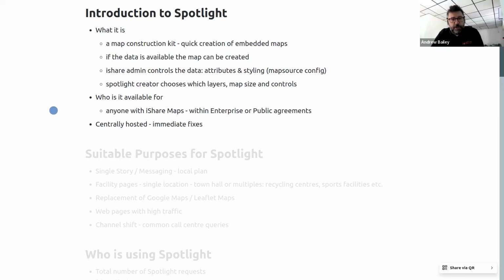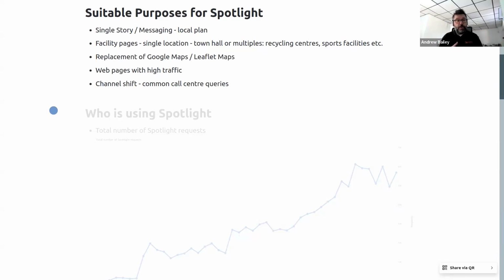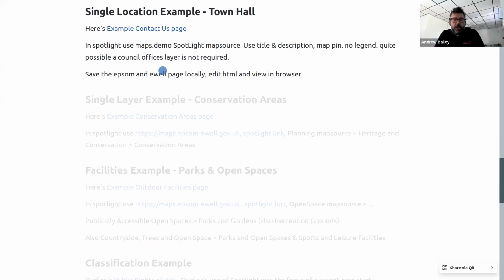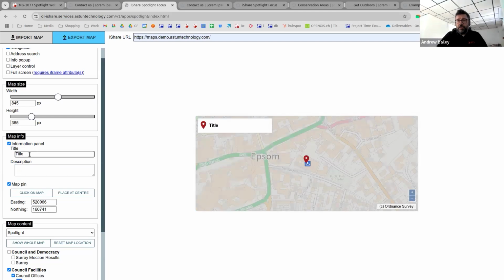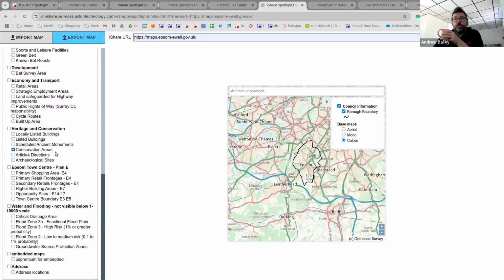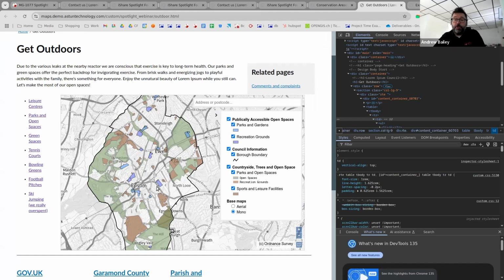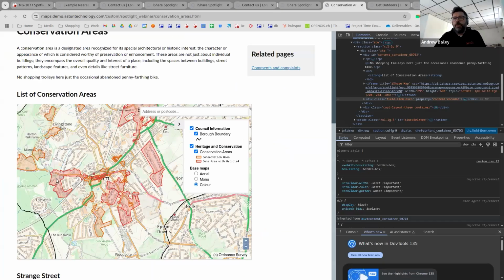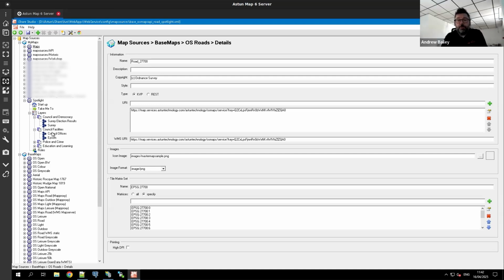Generating simple web maps using Spotlight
Do you want to make your website more engaging and informative? Do you need to reduce the cost of customer contact? Would you like to empower your colleagues to produce web maps without having to code?

If you answered yes to any of these questions, you’ll be interested in our latest webinar on Spotlight, a free add-on to iShare in the Cloud (iSiC), our end-to-end GIS.

Introducing Spotlight
Spotlight is a simple web map generator. It will enable your colleagues to produce web maps that allow residents, visitors and businesses to self-serve information.

Spotlight maps can easily be embedded across your website to enhance the user experience.

In this webinar, hosts Andrew Smart and Andy Bailey will show you:

1. How to identify suitable topics and locations for Spotlight web maps
2. What “live” Spotlight maps look like
3. How to create your own Spotlight map